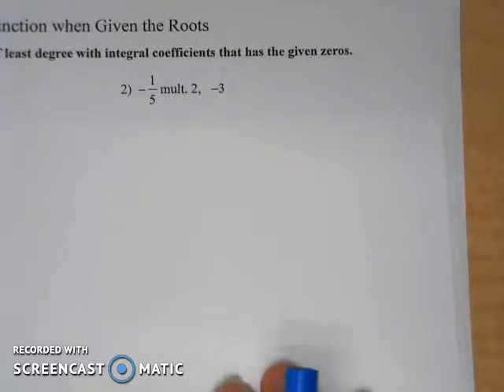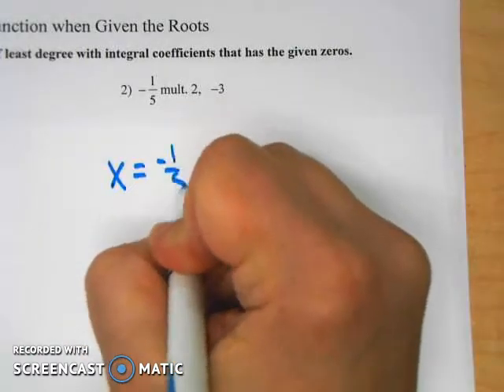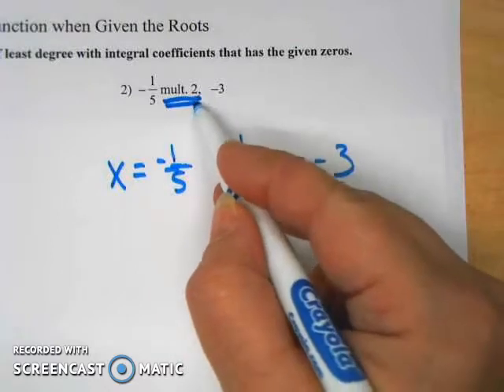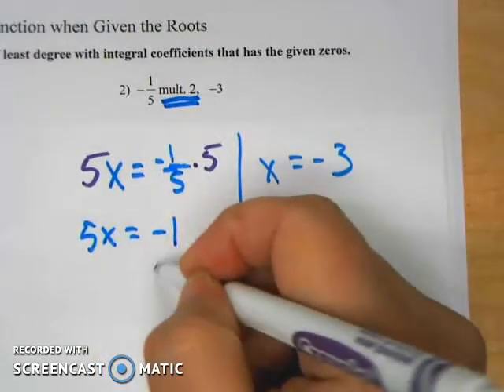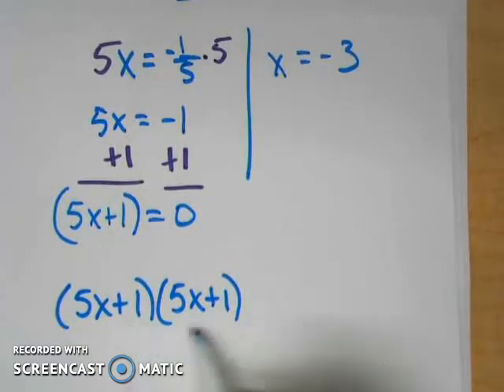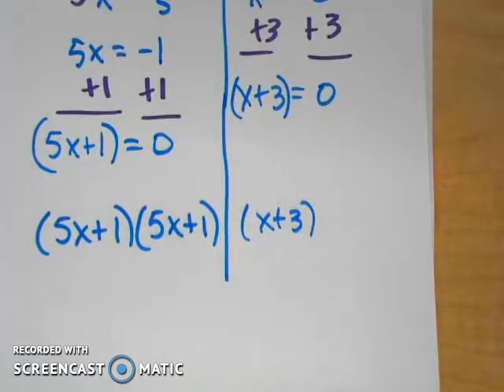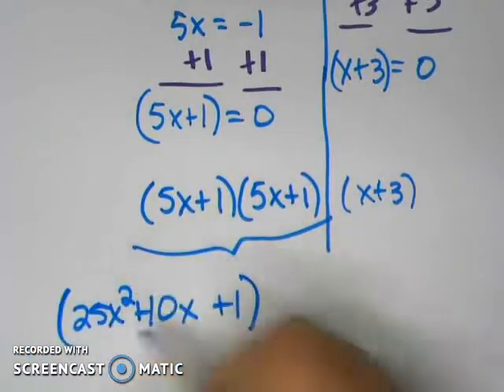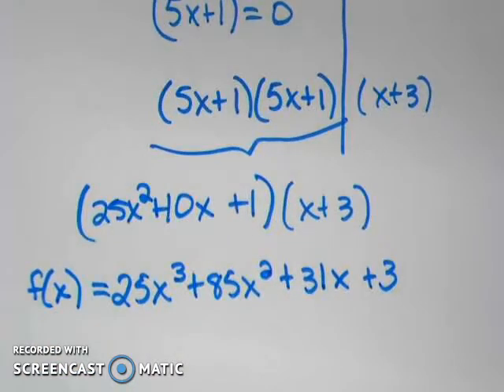Write Polynomial in Least Degree given Roots with Multiplicity